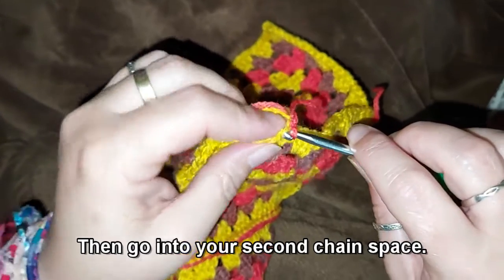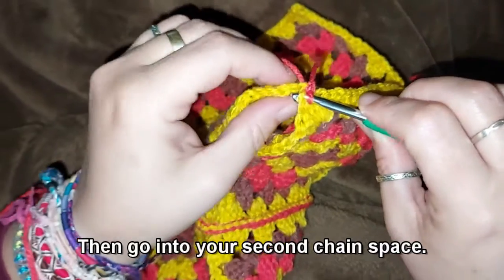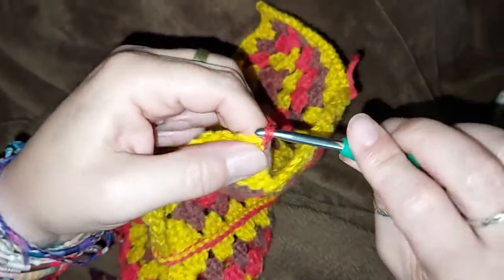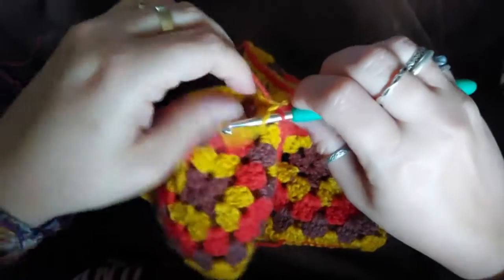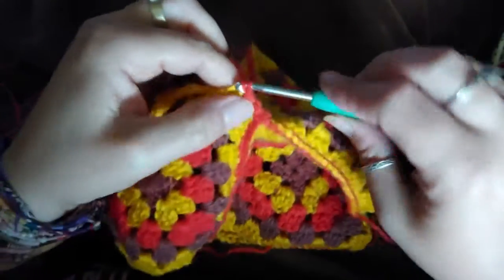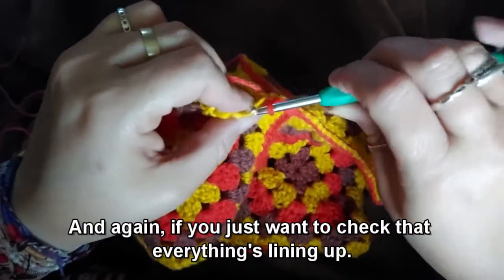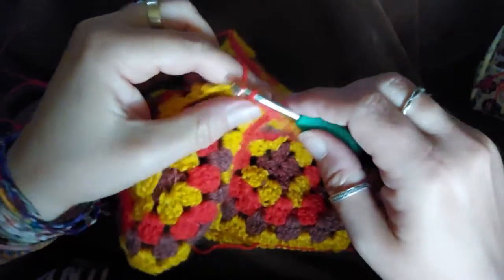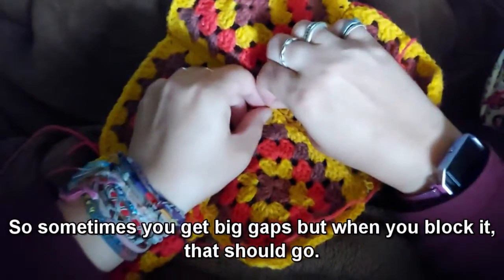Crochet Series: Making Your Blanket Part 4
Nik is continuing to sew up the granny square blanket to join 4 squares together.

How is your blanket coming along?